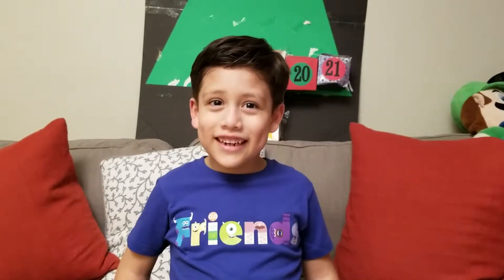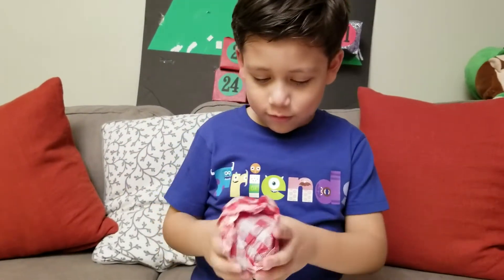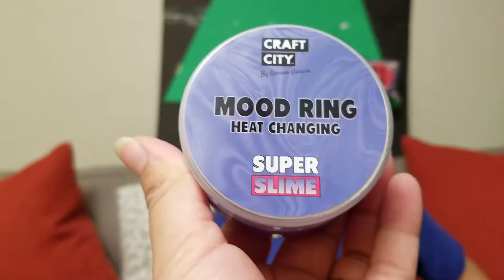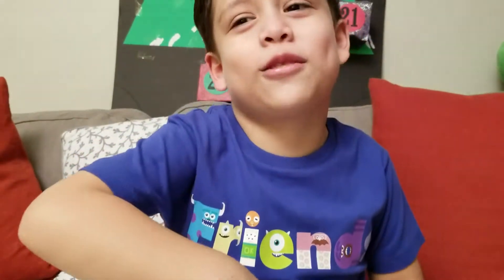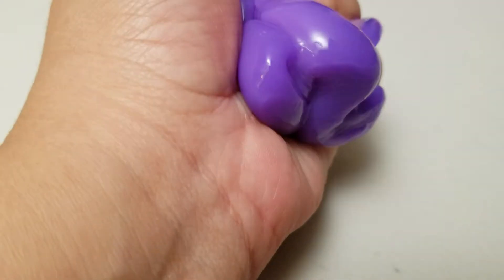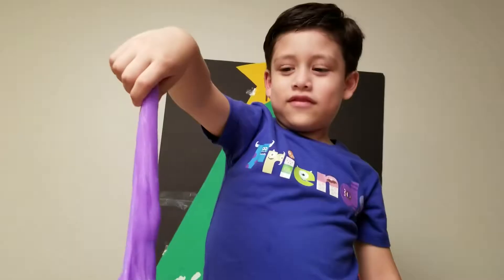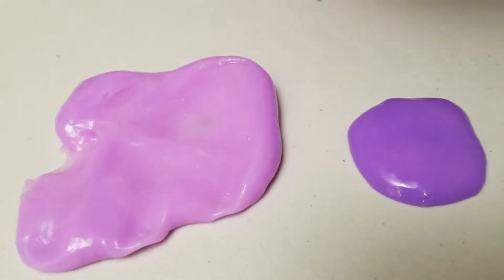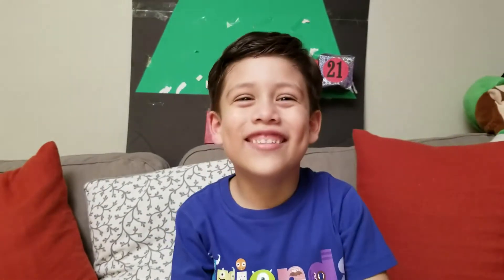SLIME Craft City by Karina Garcia Mood Ring Heat Changing Super Slime Day 19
Nicky unboxes Day 19 box... and it's SLIME! It's craft city by Karina Garcia's slime Mood ring heat changing super slime. It really is a super slime!! It turns from purple to pink from the heat of your hands. That's so cool!!